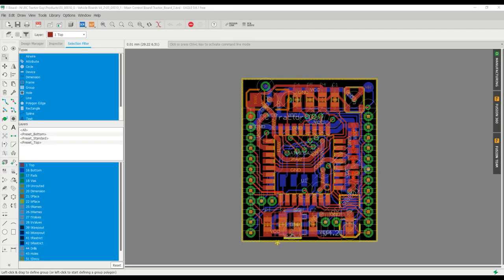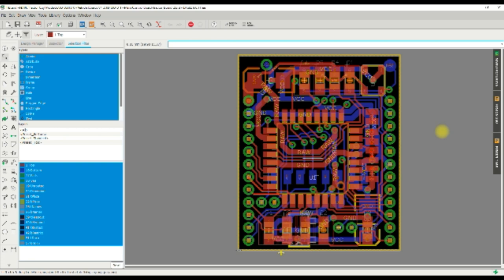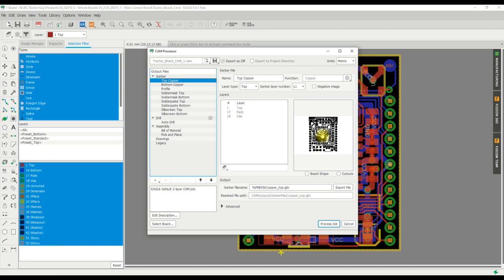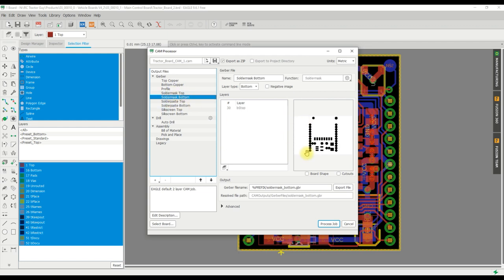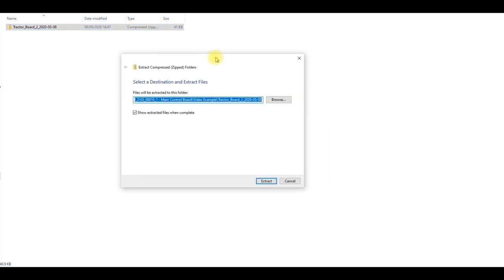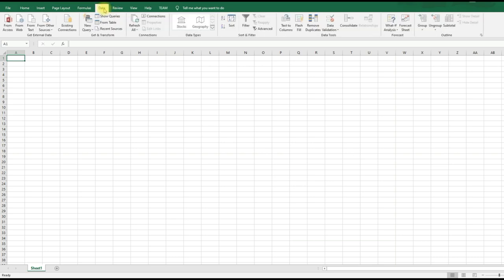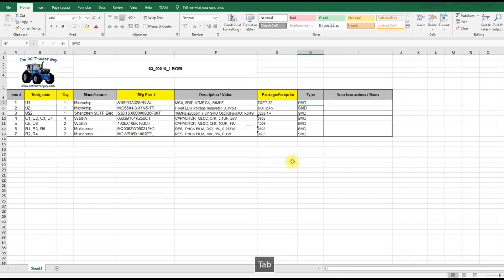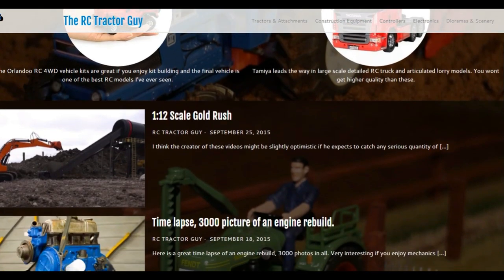How to generate Gerber files so you can get your PCB manufactured and assembled professionally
In this video you export the Gerber and assembly files for the RC vehicle control board we recently modified. I show you how to set up your BOM and pick and place files ready for the manufacturer.